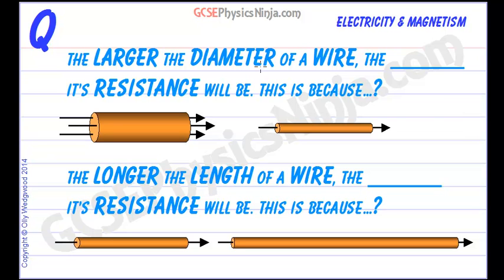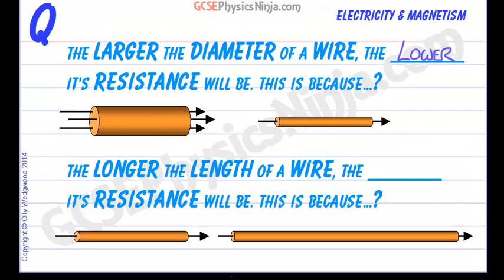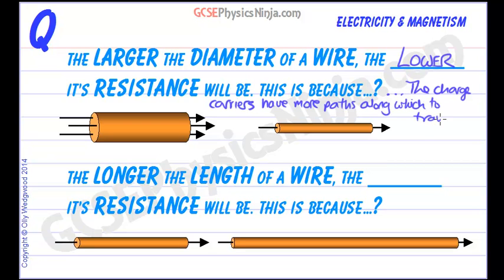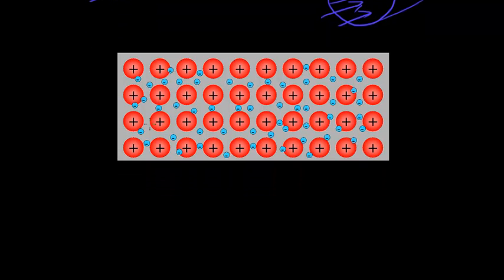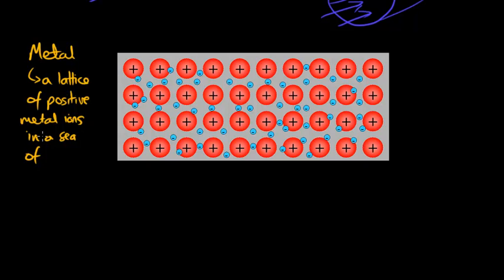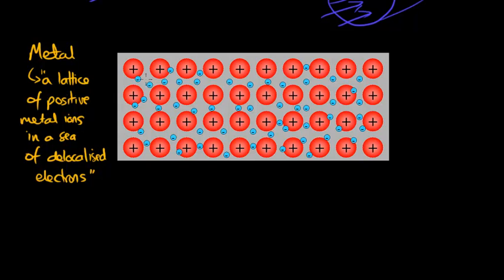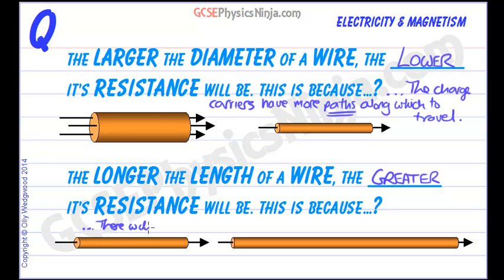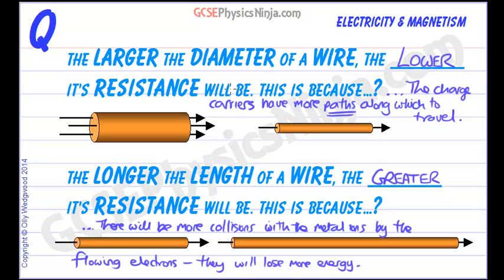Resistance of a Wire vs. Diameter and Length - Electricity Physics GCSE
This physics tutorial explains how the resistance of a wire depends on its diameter.

The larger the diameter, the more paths there are for charge carriers (electrons) to flow down, and so the easier it is for them to flow.

Resistance is defined as how much potential difference (think 'electrical push' or 'pressure difference') is needed to make 1 amp of current flow.

So a high resistance means you need a high potential difference just to get 1A to flow.

A long length of wire will have a high resistance. The electrons continue to move and flow just as quickly, but they will need to start with a lot more energy at the beginning of the wire and they will then transfer this into thermal energy as they go through the wire.

Potential difference is actually the energy difference of each coulomb (a 'bag' of electrons) as they enter a component compared to when they leave the component.